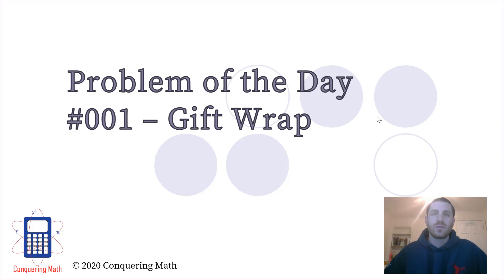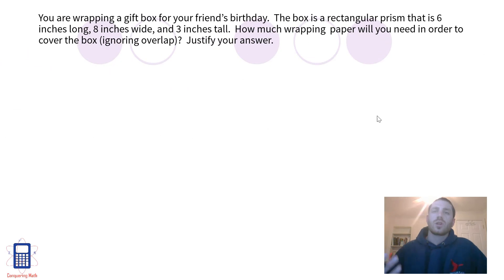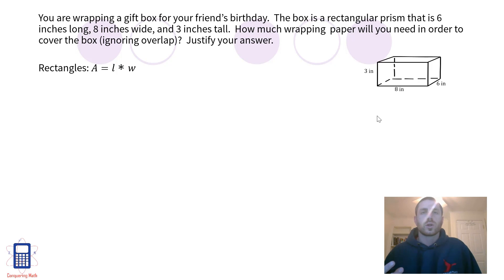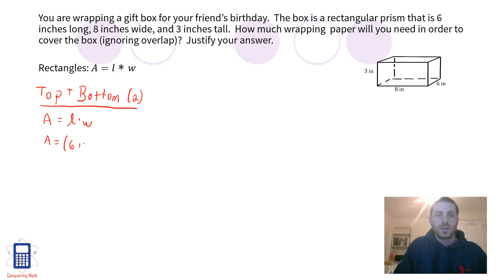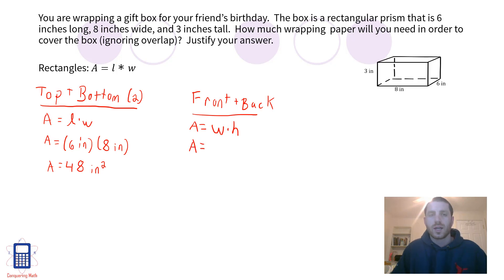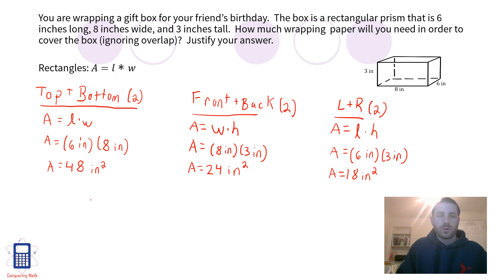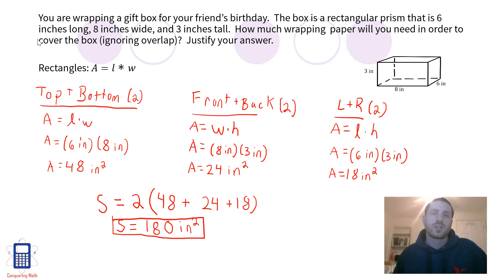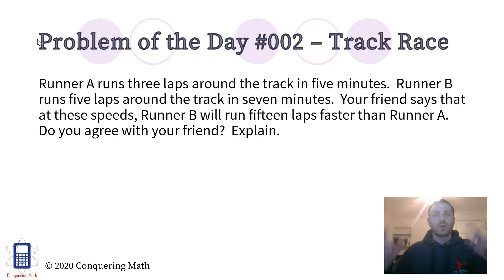Problem of the Day #001 - Gift Wrap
Pat teaches viewers how to use the surface area of a rectangular prism to determine the amount of wrapping paper needed for a gift.

Have the Problem of the Day sent straight to your inbox!